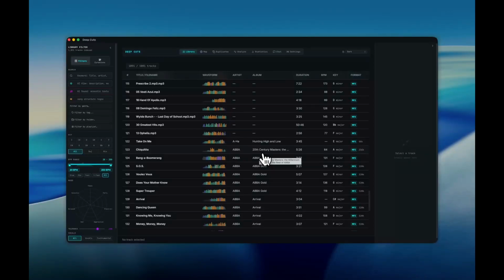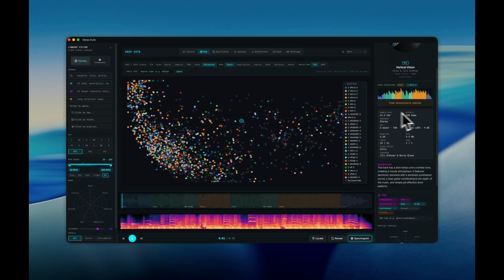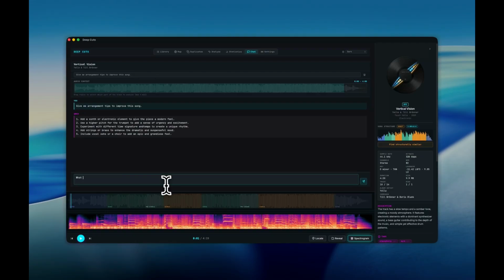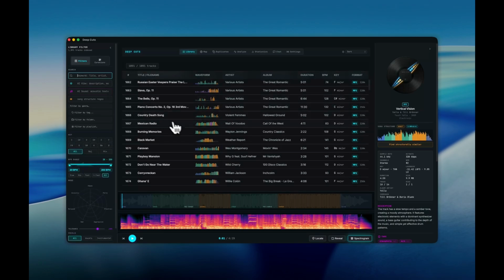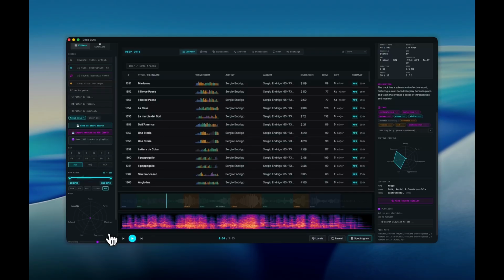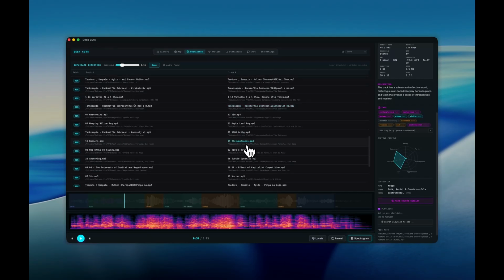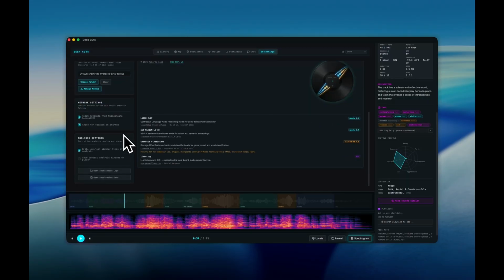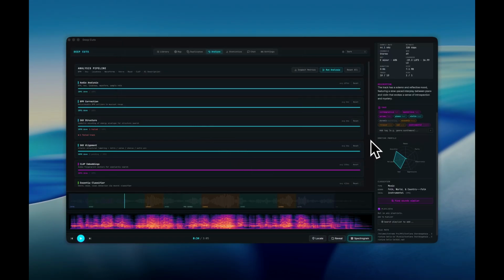DeepCuts v.0.1.7, an AI music Manager with bpm, key, and song structure recognition! (Free!)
Struggling to keep your music library, samples, and track crates organized? In this video, we're taking a deep dive into Deep Cuts—a powerful, 100% FREE and Open-Source AI music manager and organizer designed specifically for music producers, audio enthusiasts, and DJs.

Whether you are trying to clean up thousands of messy unreleased tracks, find the perfect sample, or organize your DJ crates, Deep Cuts uses cutting-edge, local AI audio analysis to do the heavy lifting for you. Because it runs natively inside a blazing-fast Rust/Tauri process, it requires no cloud uploads and keeps your data completely private.

🔥 Key Features Covered:
- The Music Map: Visually navigate your entire library using advanced 2D acoustic clustering (UMAP and PCA projections). Non-music content is automatically filtered out!
- Advanced Audio Analysis: Native, local DSP and ML inference to calculate BPM, loudness, key distributions, sonic similarity, and sound descriptions.
- Zero-Friction Library Moves: How the unique .dc.json sidecar system saves your analysis results instantly, even if you move your files.
- AcoustID & Metadata Enrichment: Say goodbye to "Track_01_final_v3.wav". Automatically resolve missing metadata, artists, and high-res cover art.
- Custom Playlists & Visual Stats: Export native .m3u playlists and analyze library variations side-by-side.

If you are tired of messy hard drives and want a visual, smart way to dig through your own "deep cuts," this open-source tool is exactly what you need.